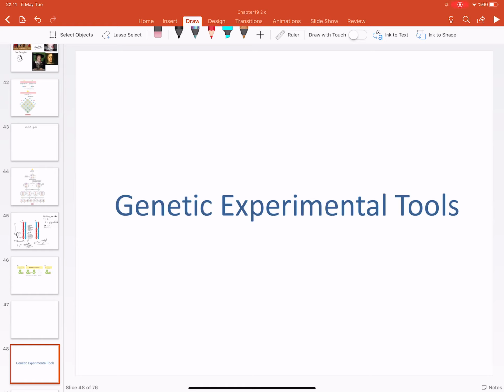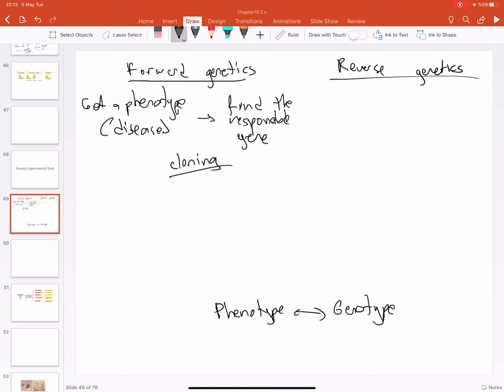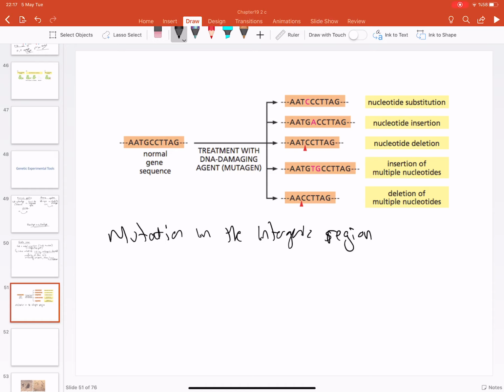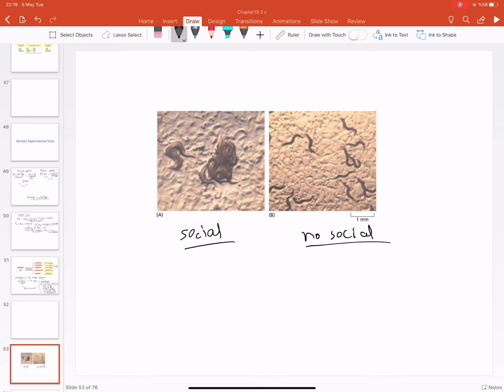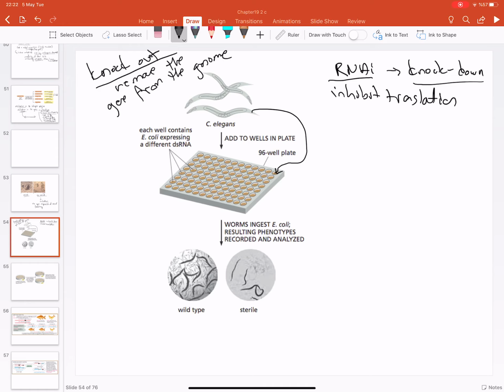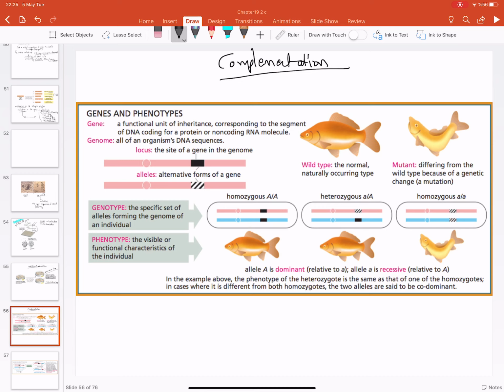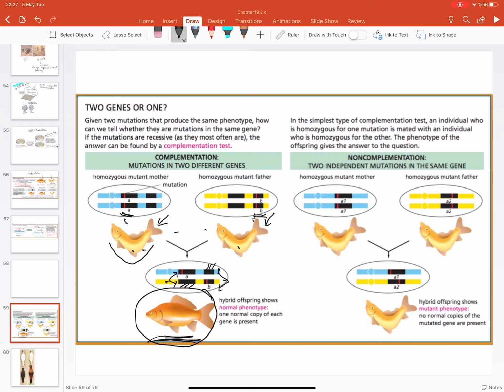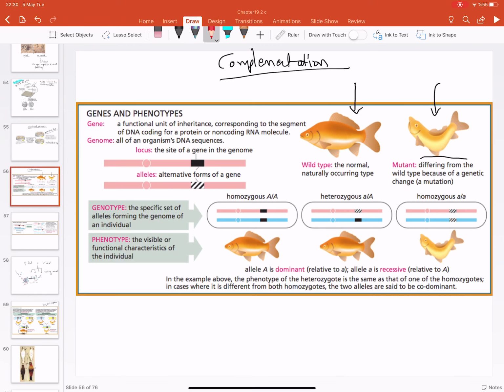Chapter19_6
Sexual reproduction, genetic screens, complementation